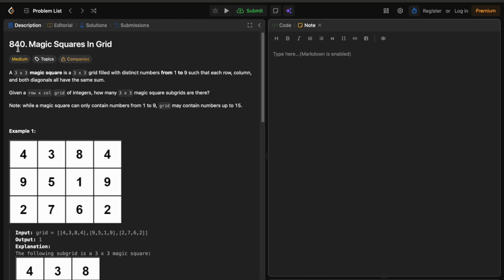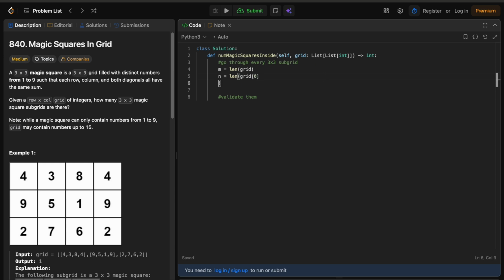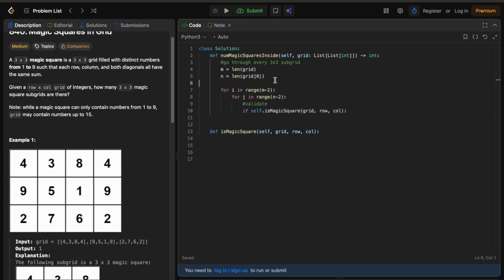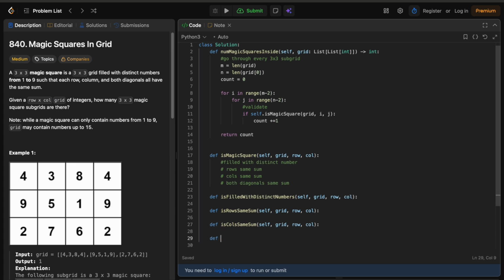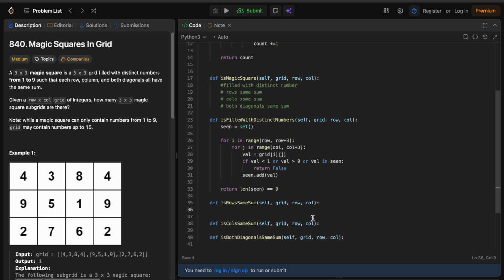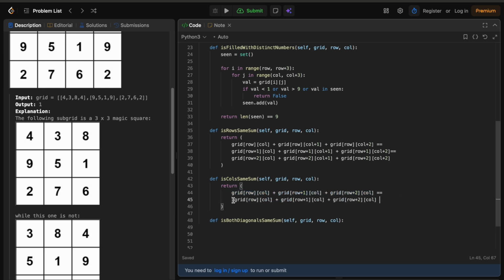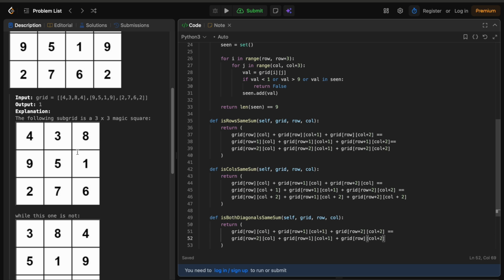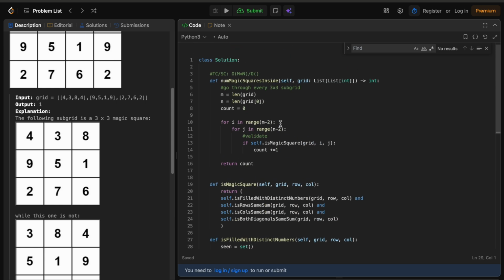LeetCode Daily : 840. Magic Squares in Grid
LeetCode 840 – Magic Squares in Grid
Solve LeetCode 840: Magic Squares in Grid with a clear and interview-friendly approach.

✔️ Check all 3×3 subgrids
✔️ Validate numbers 1–9 (distinct)
✔️ Verify row, column, and diagonal sums
✔️ Time: O(m·n) | Space: O(1)